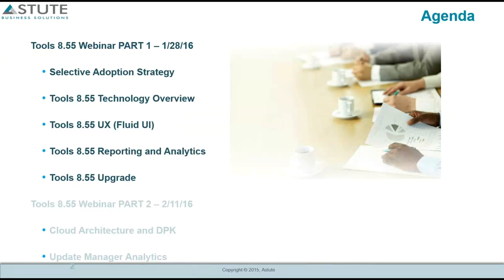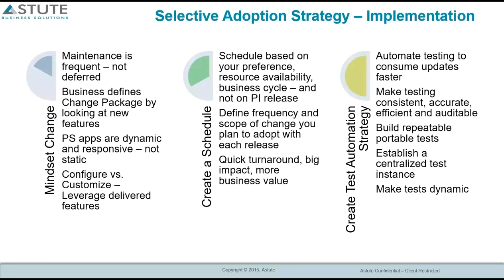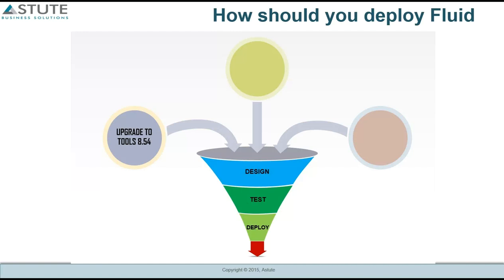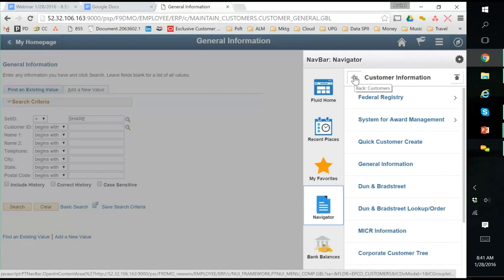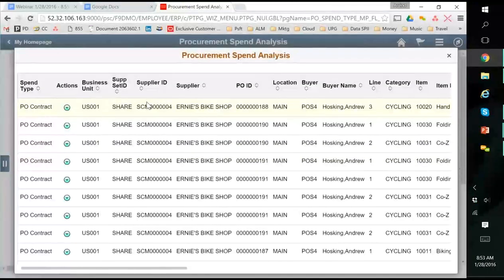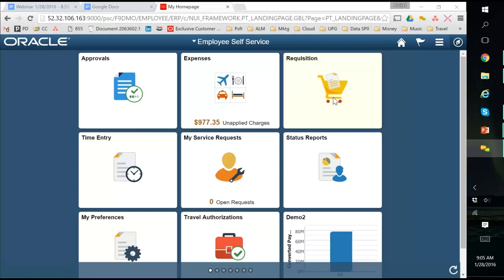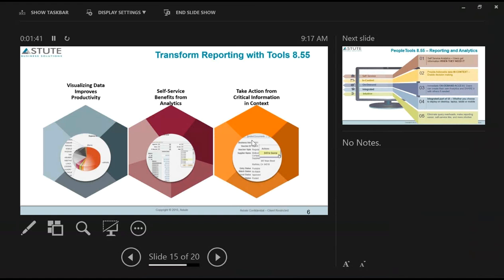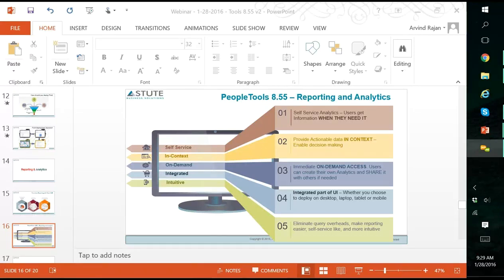Live Demo of PeopleTools 8.55, discussion of new features and more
Learn tips and techniques for upgrade from our PeopleSoft architects. Receive a PeopleTools 8.55 Features document and Upgrade Best Practices document post webinar.